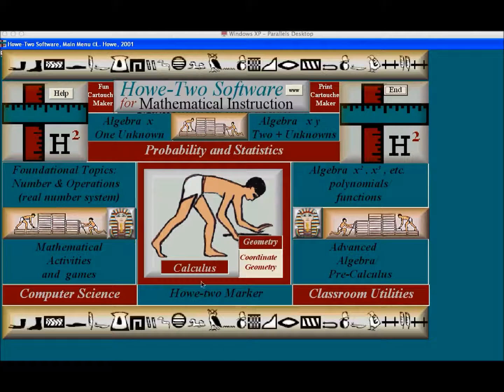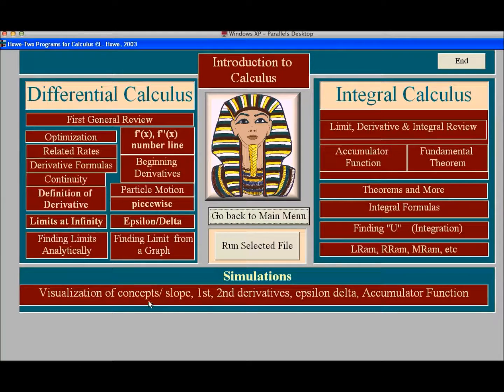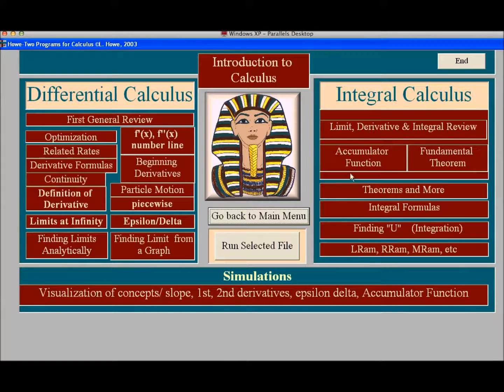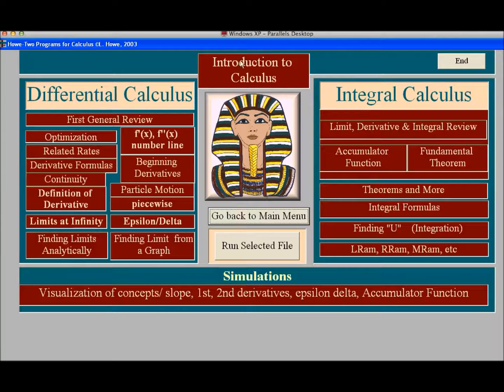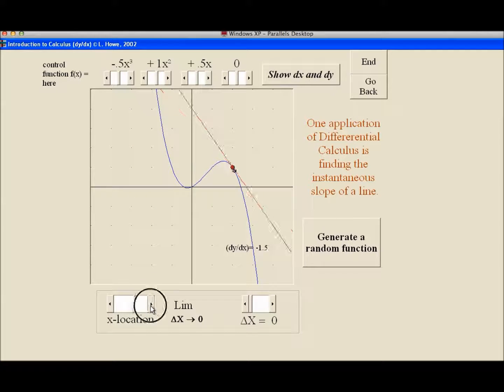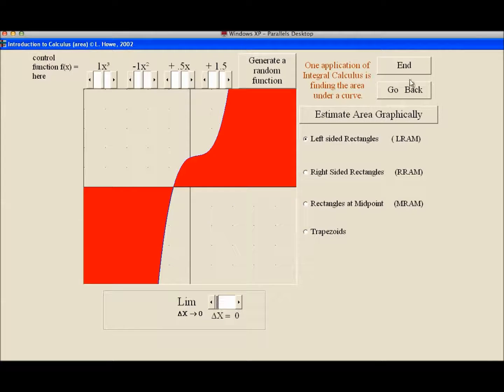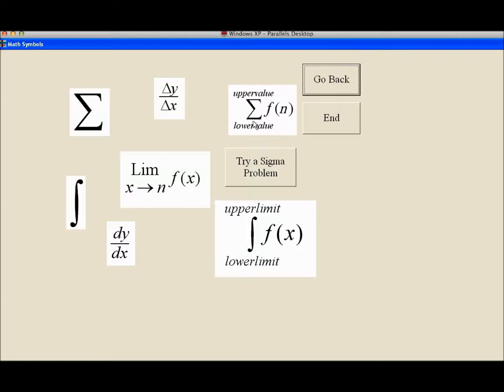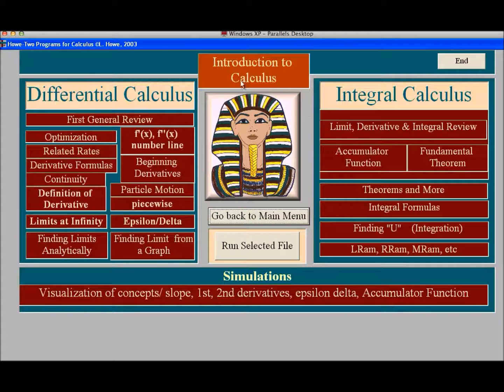CalculusMenu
Calculus Menu of Howe-Two Software explained.